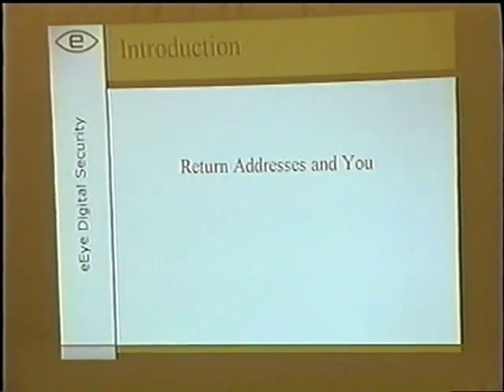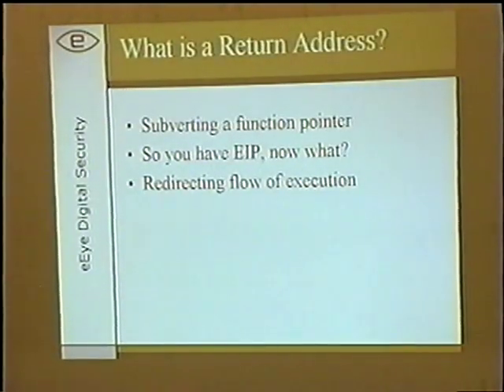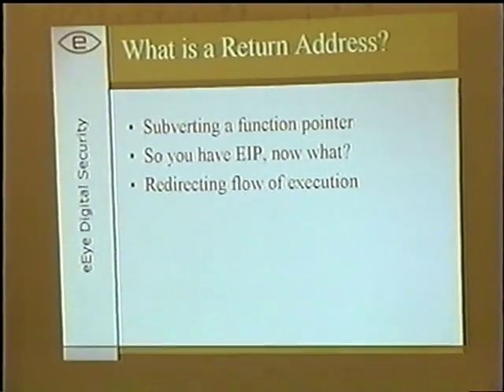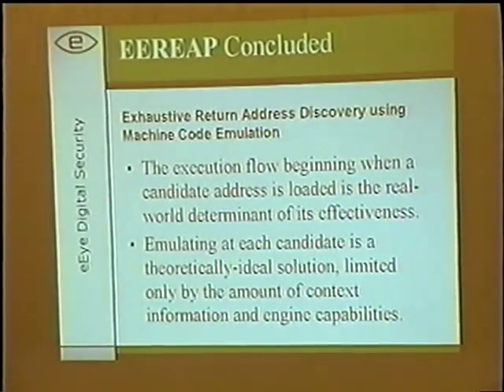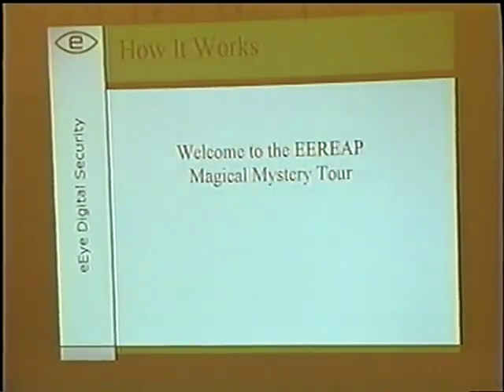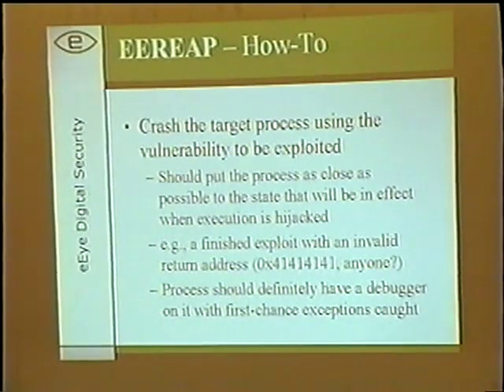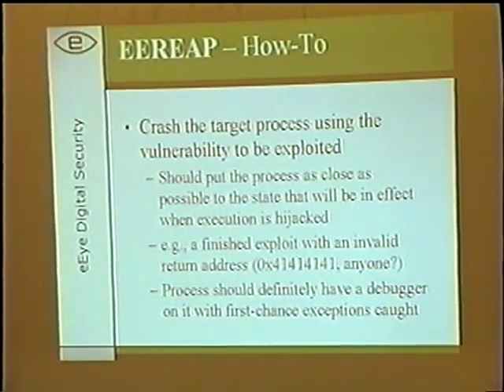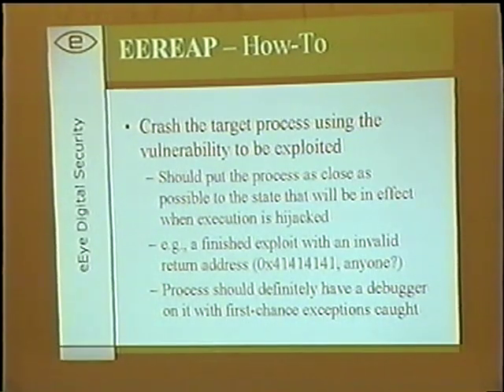Black Hat USA 2004 - Adv. Return Address Discovery using Context-Aware Machine Code Emulation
By: Derek Soeder, Ryan Parmeh & Yuji Ukai